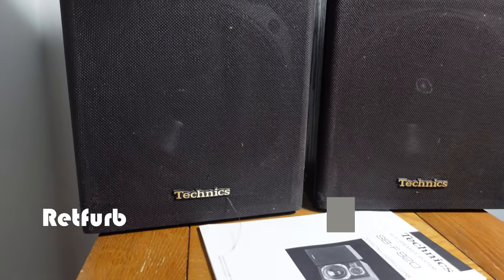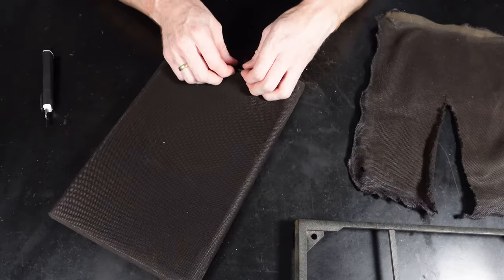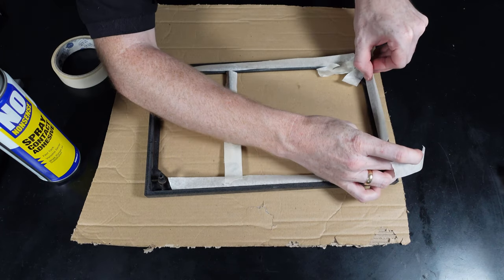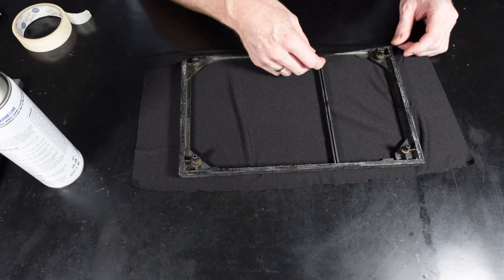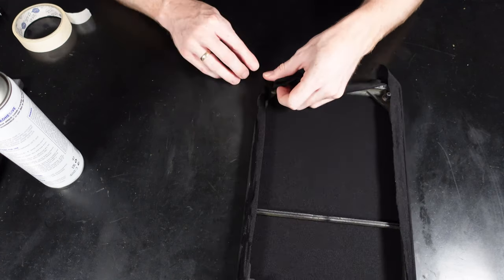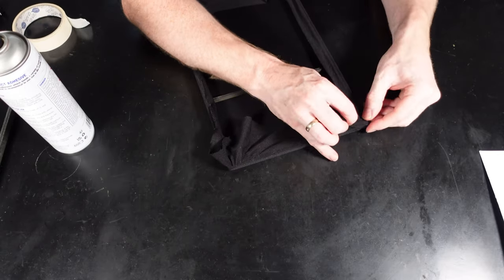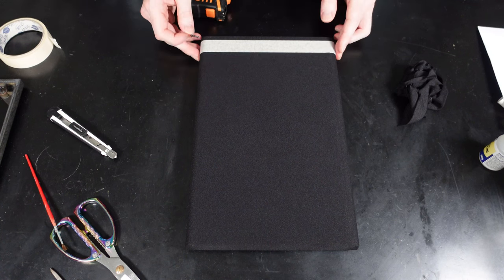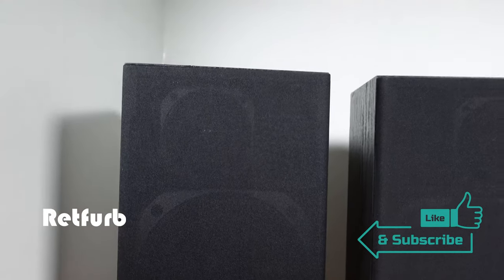Speaker Grille Mesh Cover Replacement - How To Refurbish. Retfurb Retro Audio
In this video we take a tatty looking set of late 1980's Technics stereo speakers and replace the front grille covers. We remove the old tired looking mesh covers and replace them to give the speakers a fresh new look.
All of this whilst trying to maintain the original appearance of the units.

The grilles come from a set of Technics SB-F920 2-Way stereo speakers, Which are from the late 1980's.
These speakers will also be going through a full repair / restoration on another video we have coming soon.

About Retfurb.
On the channel we will be looking at all things Retro, Vintage & collectable. Along the way we will be carrying out various tasks including; refurbishments, servicing, strip downs and much more. We aim to bring out new videos at least once a week, But will aim to release new videos more regularly.
Retfurb